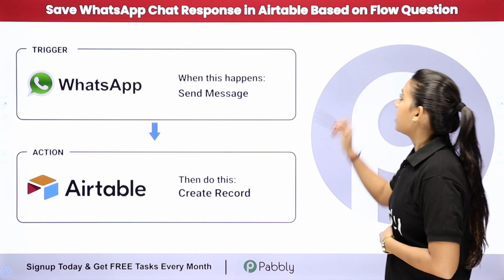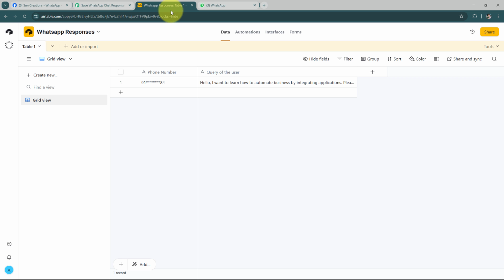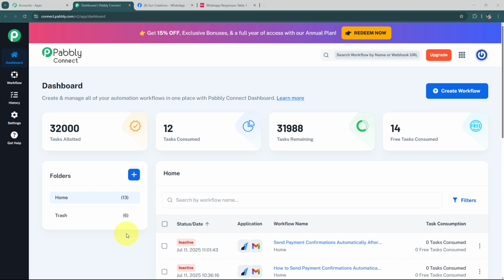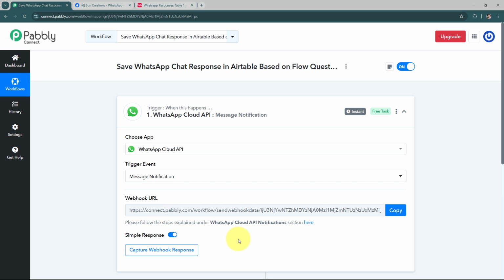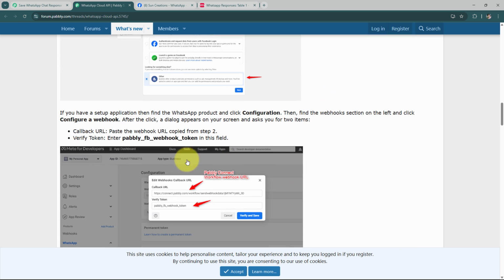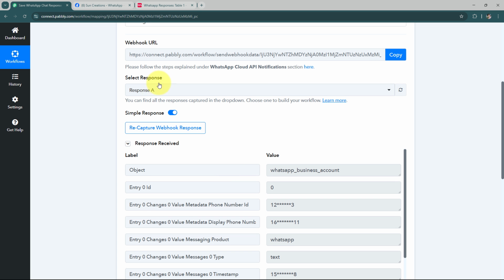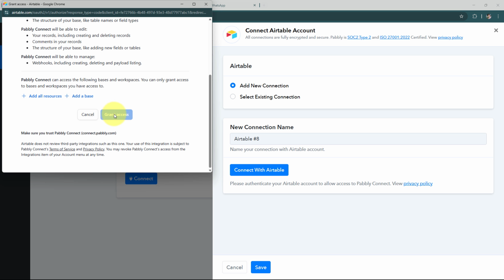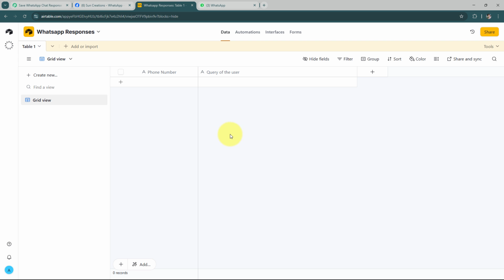How to Save WhatsApp Chat Response in Airtable Based on Flow Question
In this video, you'll learn how to save WhatsApp chat responses directly into Airtable based on flow questions. We’ll explore how to use WhatsApp for collecting responses and Airtable for managing your data effectively. Pabbly Connect automates this process by seamlessly linking WhatsApp with Airtable, ensuring that every response is captured automatically without manual entry. This technique helps you stay organized, saves time, and boosts your overall workflow efficiency.

Use Case:-

I want to store every WhatsApp answer in Airtable for customer onboarding workflows.

Benefits of Pabbly Connect:

1. Automation: Save time, money, and resources by automating tasks.

2. Integration: Connect various web services to create efficient workflows.

3. Security: Enjoy industry-standard security for your data.

4. Scalability: Easily add new applications and services to your workflow.

5. Cost-effective: Choose from plans suitable for different business sizes, with no charges for internal tasks.